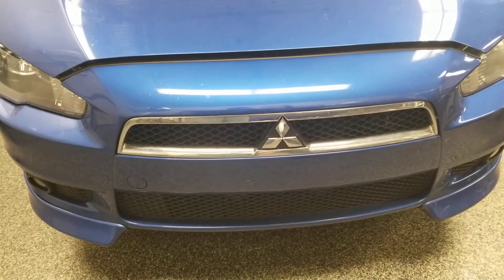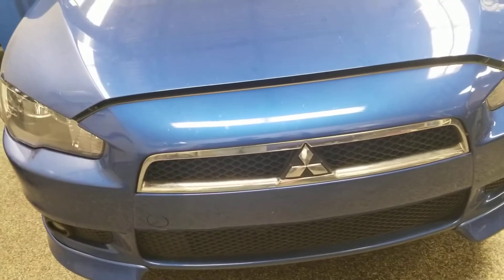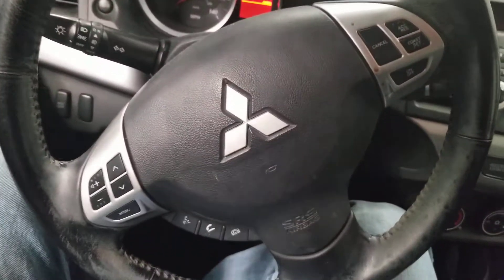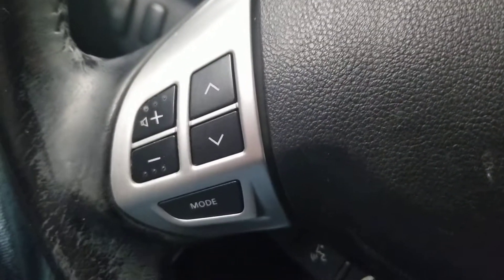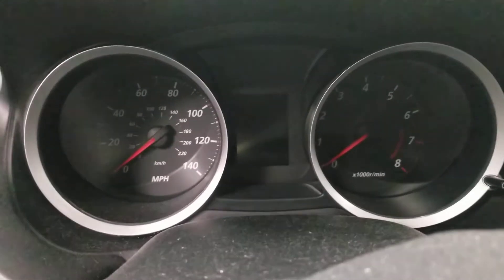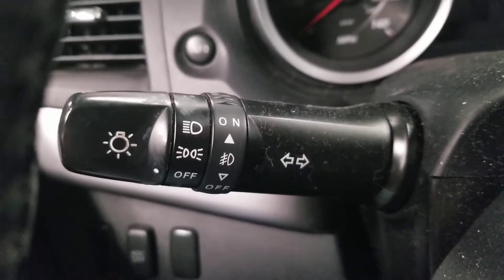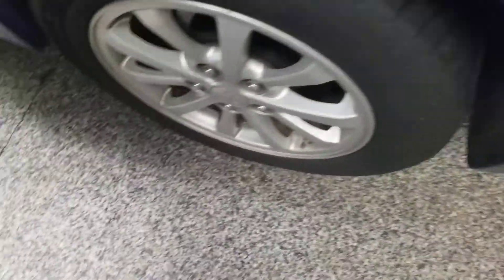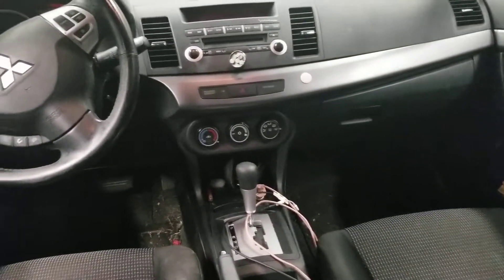Gage Car Reviews Episode 1,096: 2010 Mitsubishi Lancer GTS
10 stars
Vehicle Manufactured Date: June 2010
Includes
MPG: 22 city / 29 highway
Horsepower: 168 hp @ 6,000 rpm
Engine: 2.4L 4-cylinder
Curb weight: 3,010 lbs
Tire size: P215/45R18
Dimensions: 180″ L x 69″ W x 59″ H
Fuel tank capacity: 15.5 gal
Mileage: 128,207 Miles